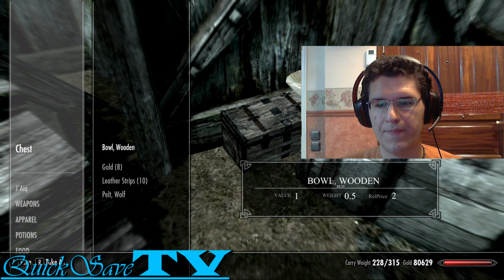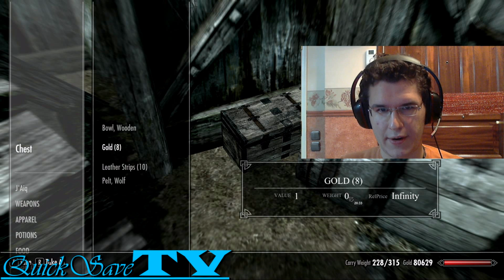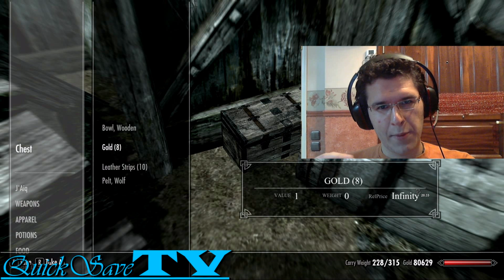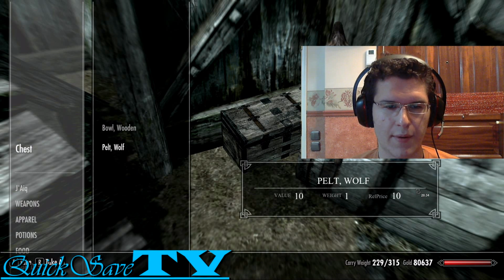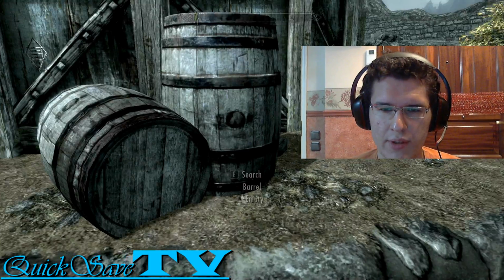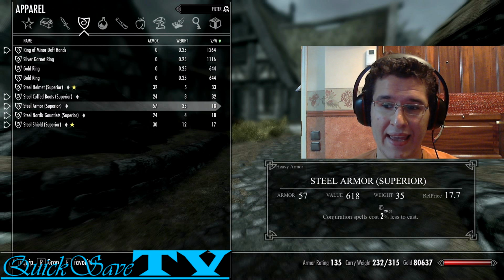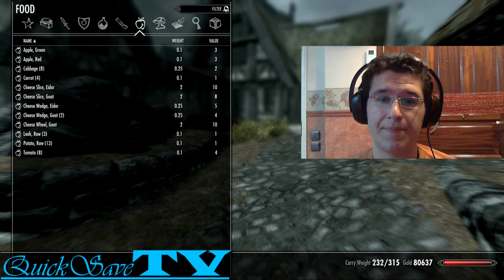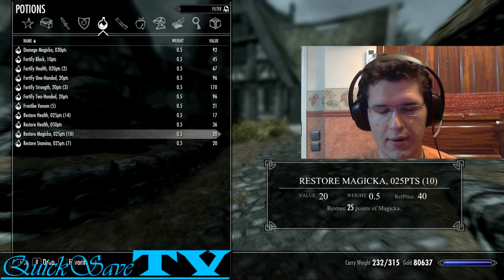Skyrim Tutorials: Making Money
Hello everyone and welcome to QuicksaveTV!

I hope you had a good time in your adventures and in real life, and without further ado let's go ahead and discuss how do we actually make money in Skyrim. Not how we go to one specific dungeon/npc/place and loot it or not how we type in a console command player.additem f 999999, but the real action in the game without violating its rules and laws.

Today I will introduce to you the new idea, idea of Price Per Kilo or Price Per Pound, depending on where you are from and what system of measurement you are using. These ideas will help you evaluate in the field which things you should grab with you in order to liberate them or to sell them to the nearest shop.

I hope you like it, comment about your impressions and questions!